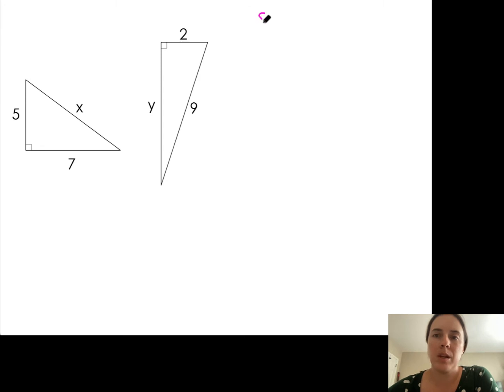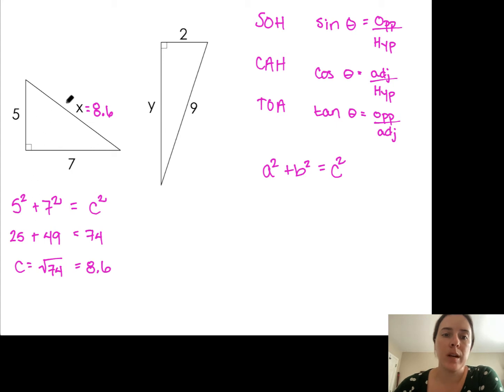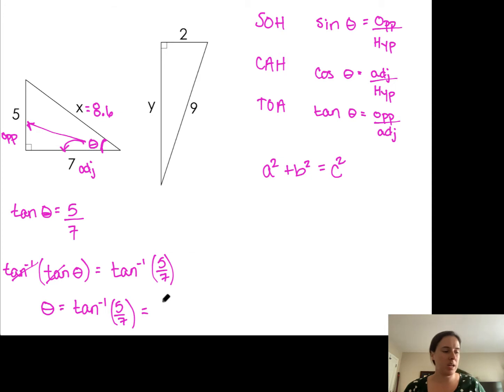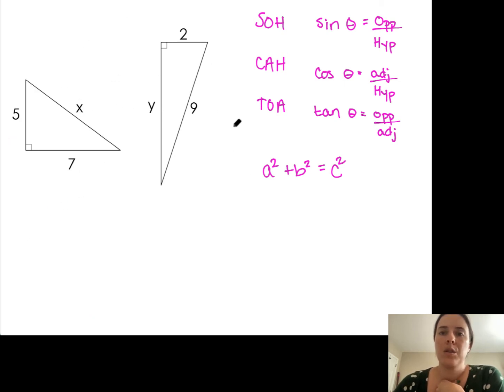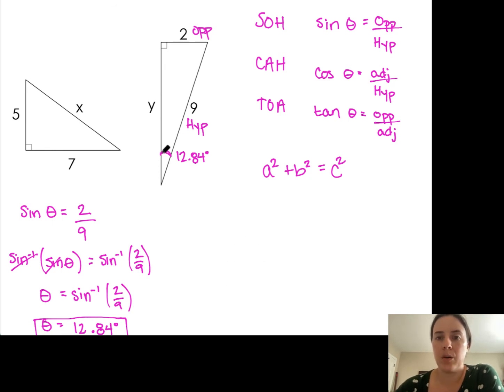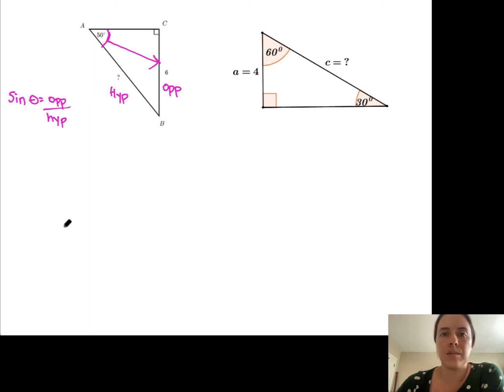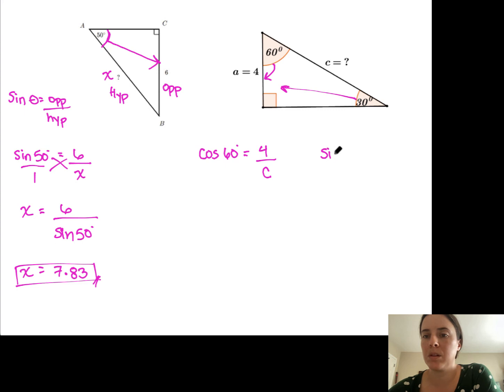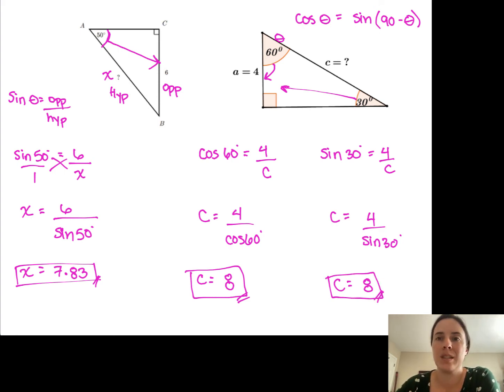Back to Basics: Right Triangle Trig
In this video we go over how to solve for an angle or a side of a right triangle using the trigonometric ratios